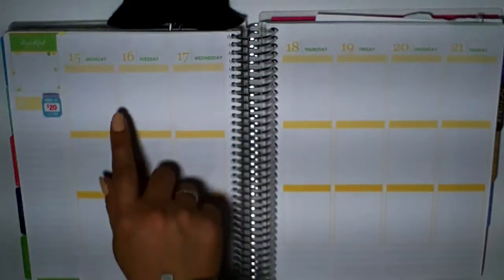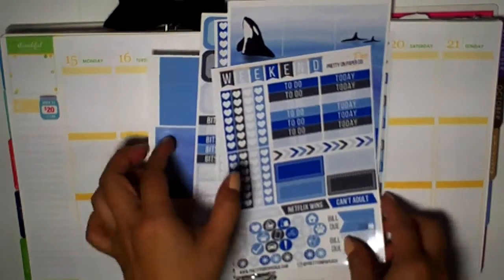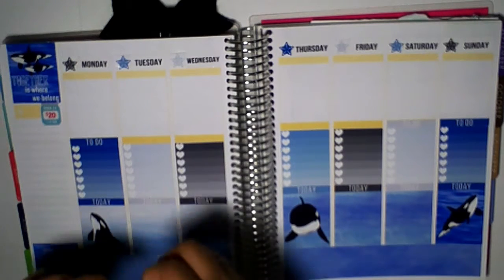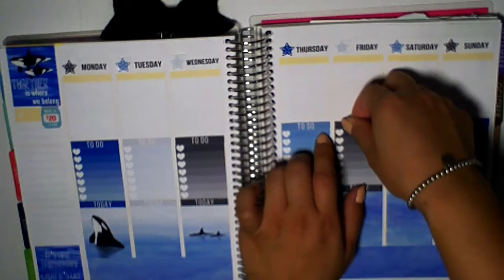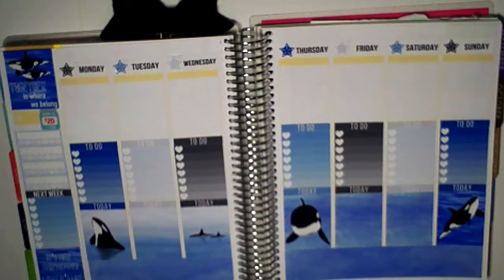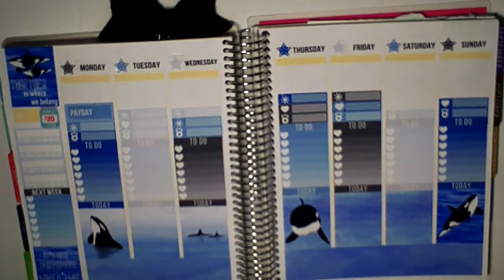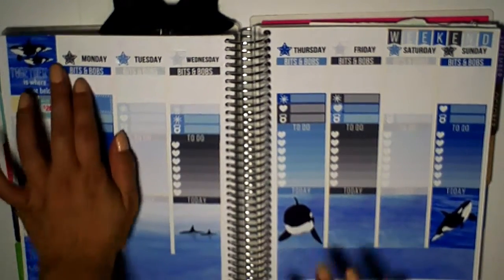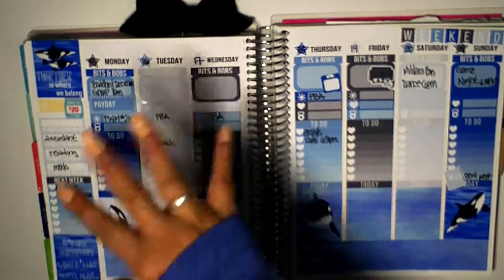Plan with Me 27: Featuring Pretty on Paper Co.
OPEN ME!
Things will get better in time. Keep following and leaving your suggestions for improvements :)

ooops! This was suppose to go up 2 weeks ago. I will have a few more videos up this week!

FTC: All the products mentioned were either bought or gifted to me by family and friends. I have no sugar daddy but could be bribed with cupcakes or green smoothies.